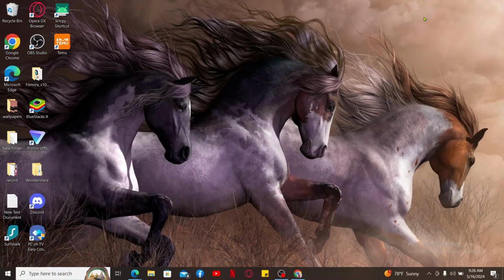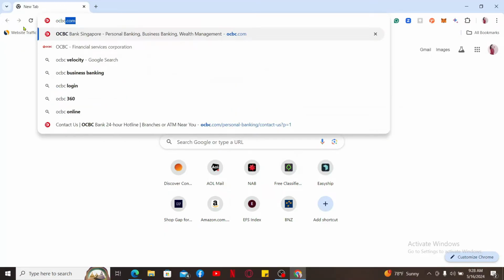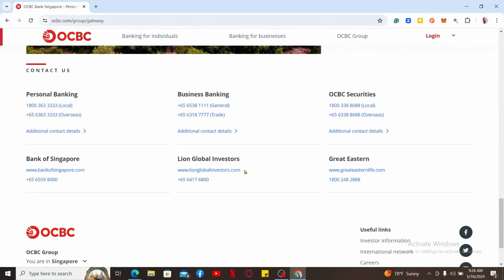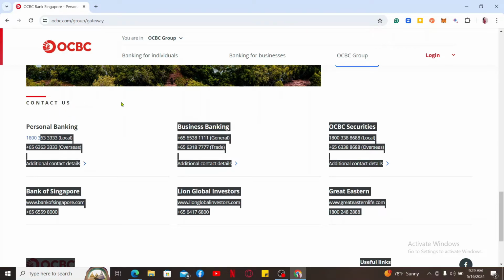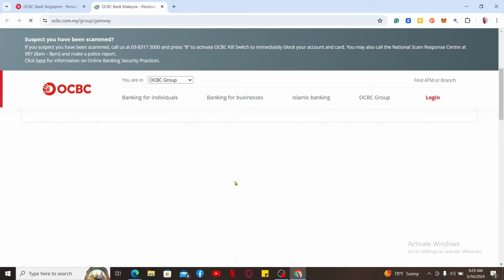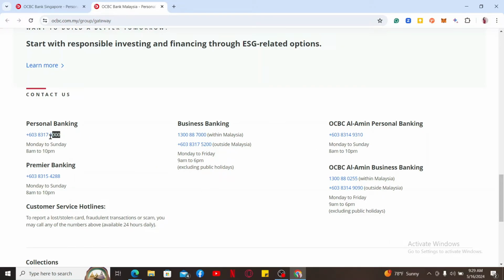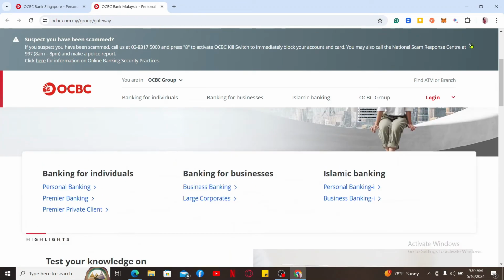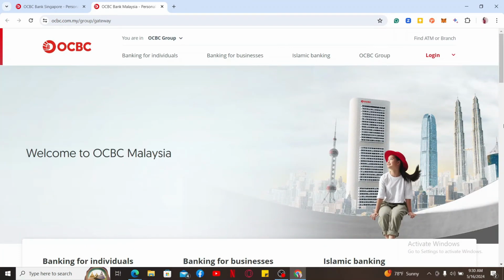How to Cancel OCBC Bank Credit Card 2024?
Welcome to our OCBC Bank Credit Card tutorial! In this video, we'll guide you through the steps to cancel your OCBC Bank Credit Card, ensuring the process is straightforward and stress-free.
Whether you're transitioning to a different card, simplifying your credit accounts, or no longer need your OCBC Bank Credit Card, we’re here to help you navigate the cancellation process with ease.
Follow along as we demonstrate how to cancel your OCBC Bank Credit Card. We'll cover how to contact OCBC customer service, the information you'll need to provide, and the steps to ensure your account is closed securely.